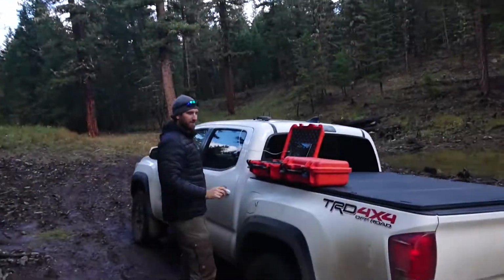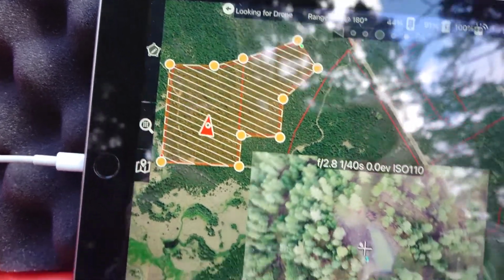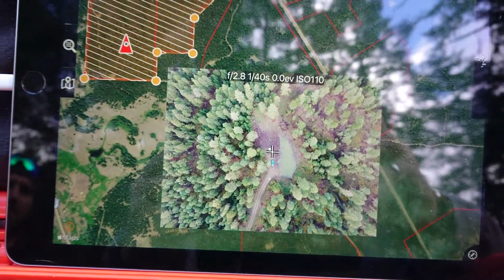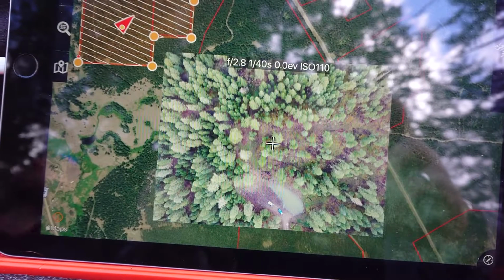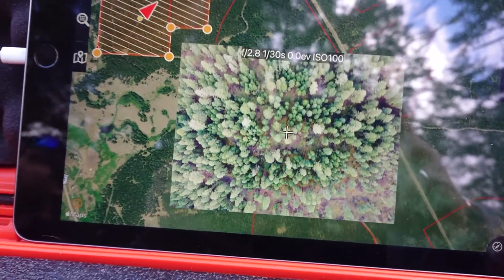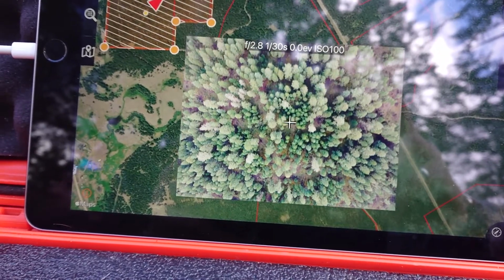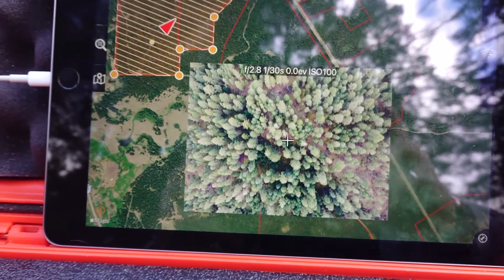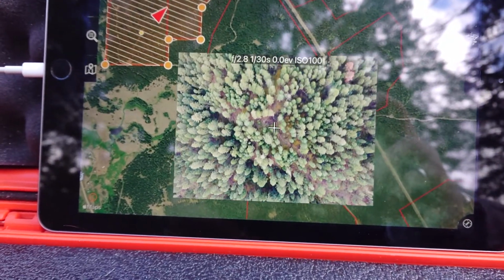AFRF Knife Creek Drone canopy data collection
In this footage, Mike Wilcox from FYBR is collecting canopy gap data using their turnkey drone systems. The footage was taken at UBC's Alex Fraser Research Forest in the knife Creek block near 150 mile house.

The data collected will be used to identify canopy gap changes. This will help manage the research forest's mule deer winter range area and monitor the Douglas fir bark beetle outbreak.

The footage was taken with permission and can be used for research and teaching purposes.